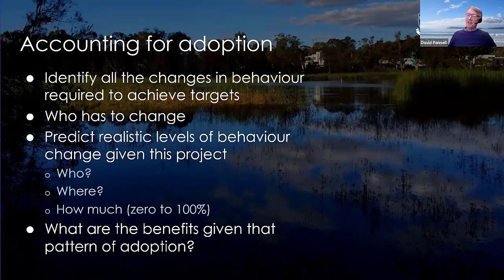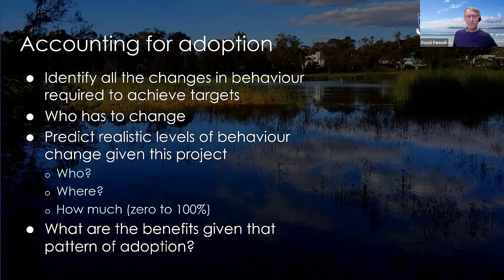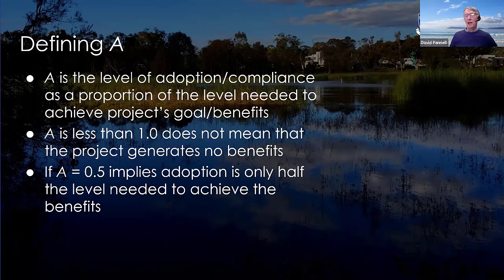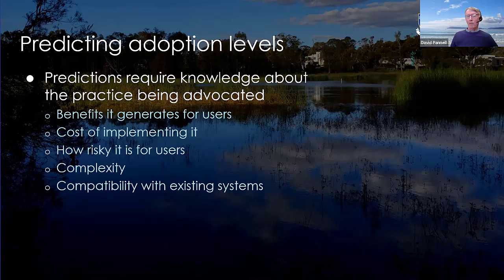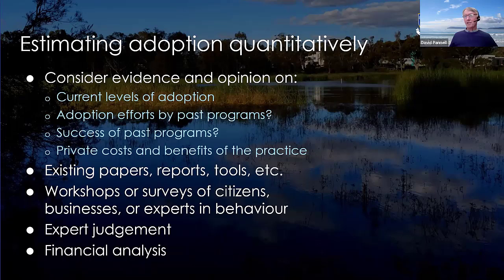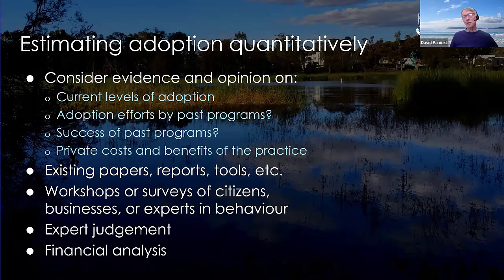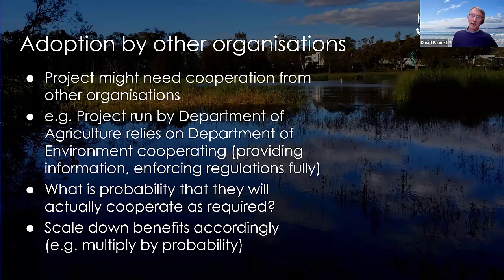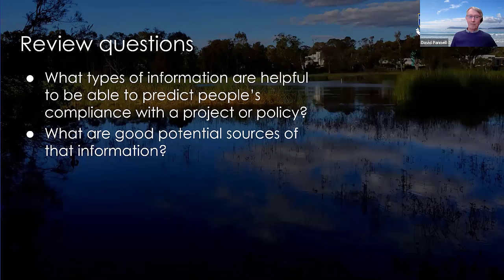BCA challenges part 2: representing behaviour